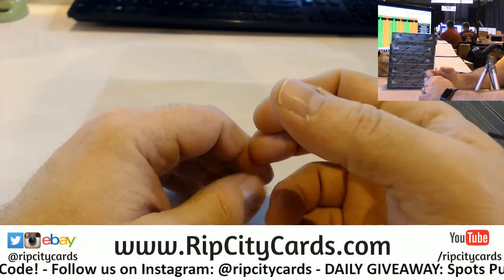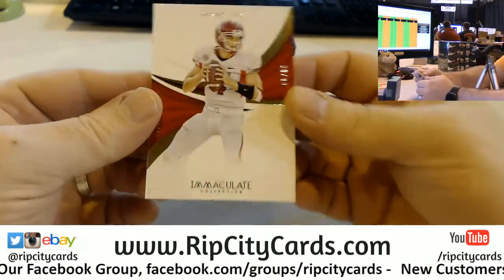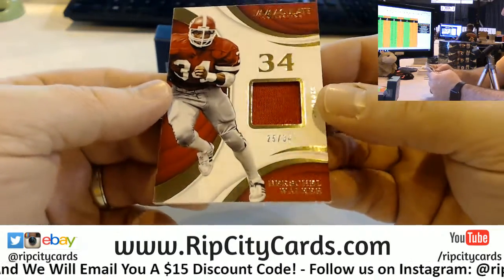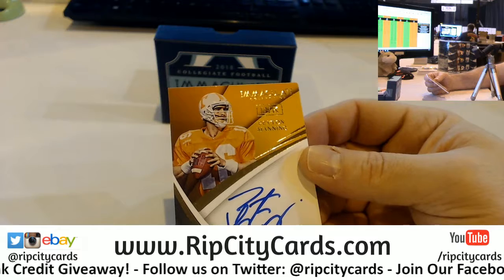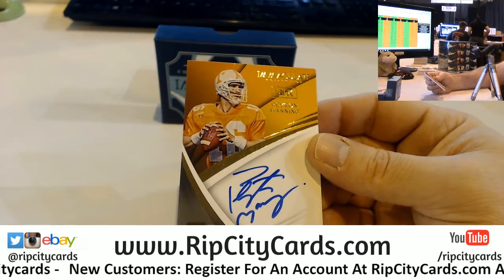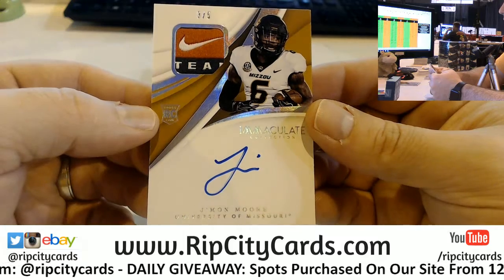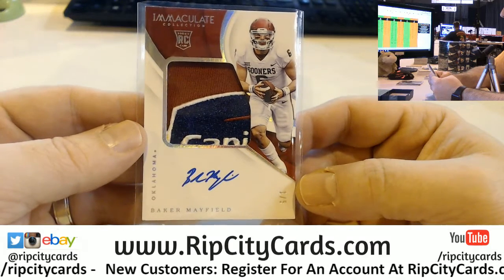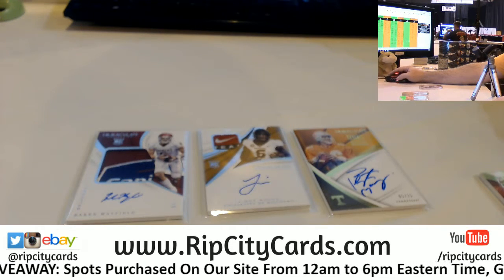2018 Immaculate Collegiate Football Personal bestview